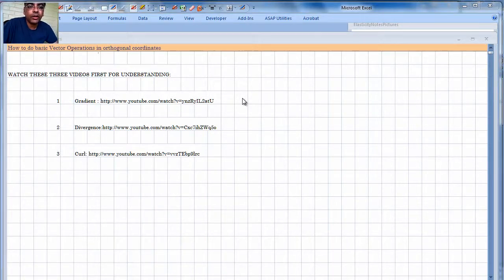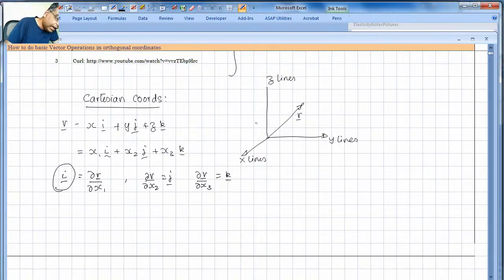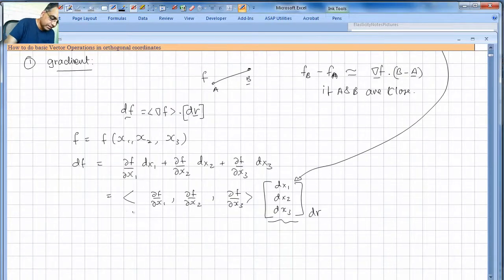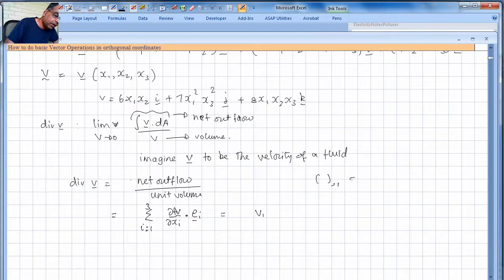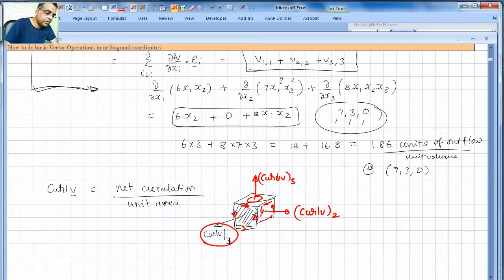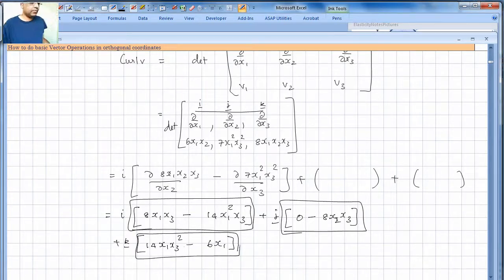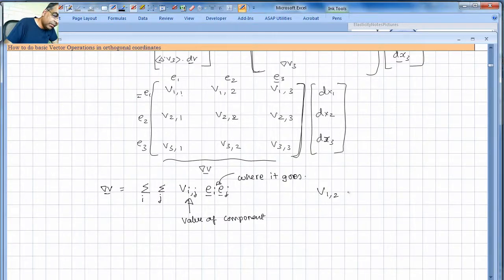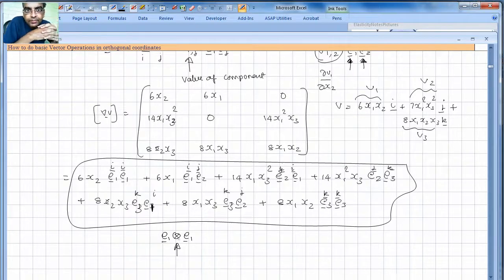Unit01ElasticityVectorCalculusCartesian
Contains a Very quick run through of gradient, divergence and curl in cartesian coordinates